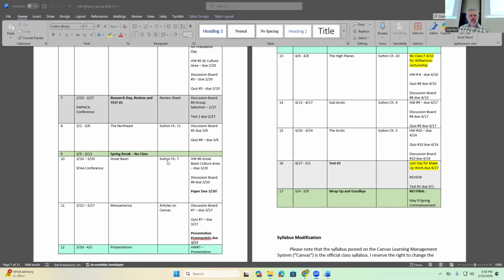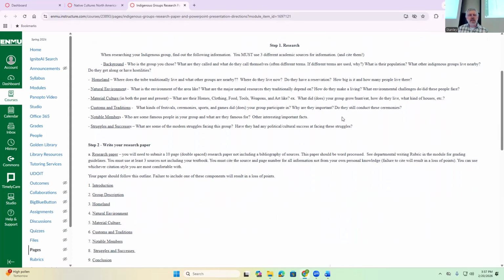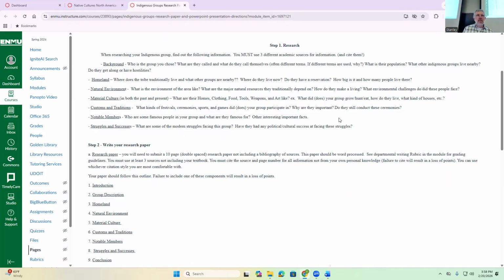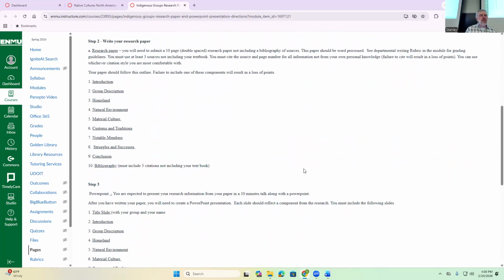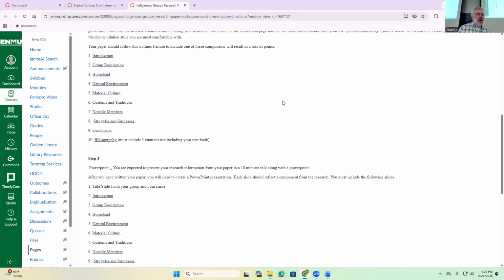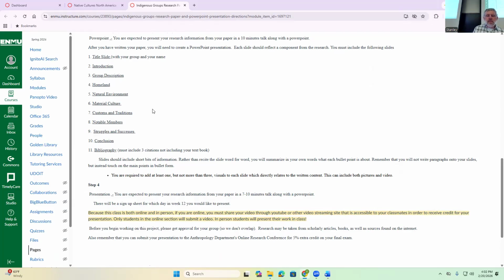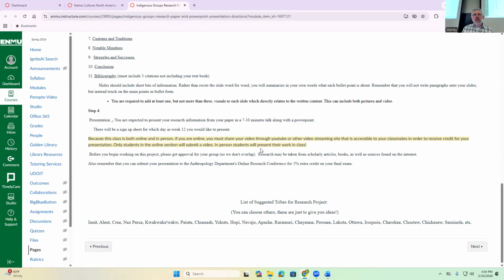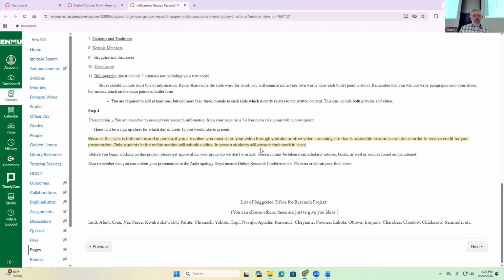340 W7D1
Lecture - 340 W7D1 - Research Project Instructions